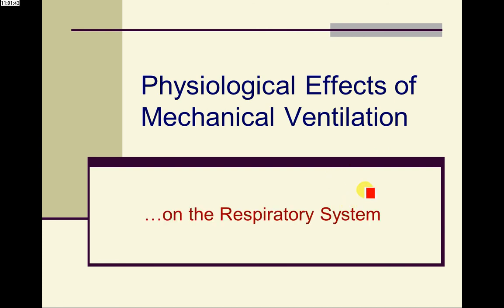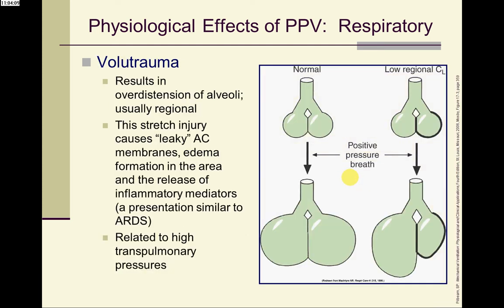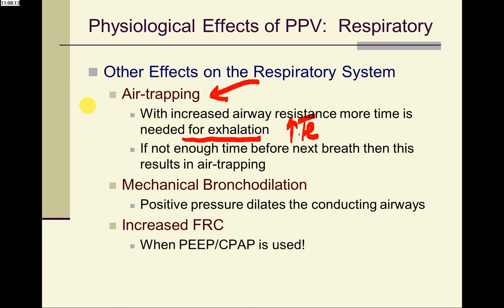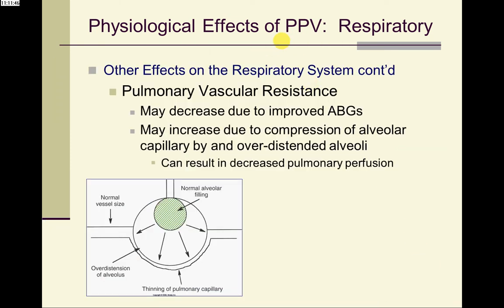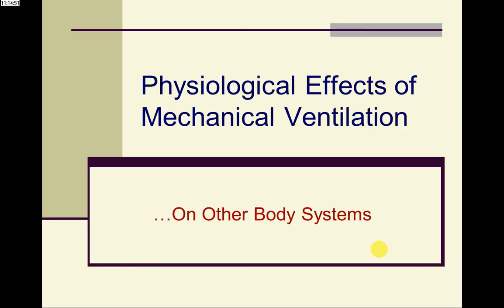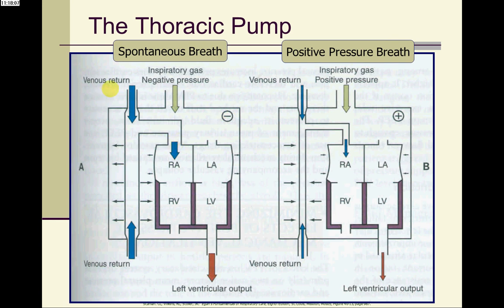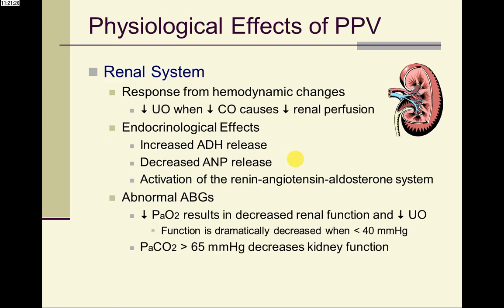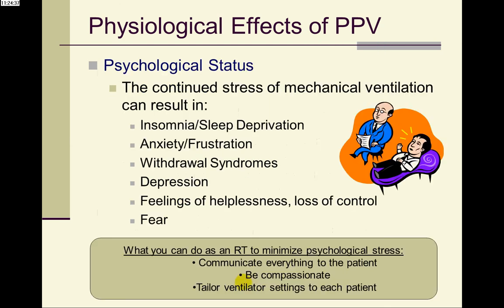Effects of PPV M7 RESP 220.avi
Review of the effects of PPV on the body.  This is part of the SAIT RESP 220 course Module 7.